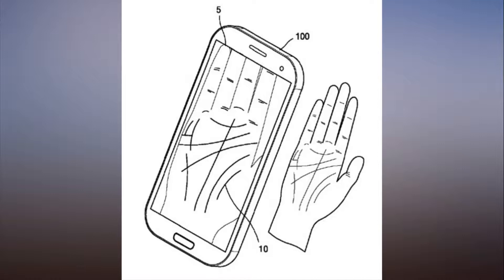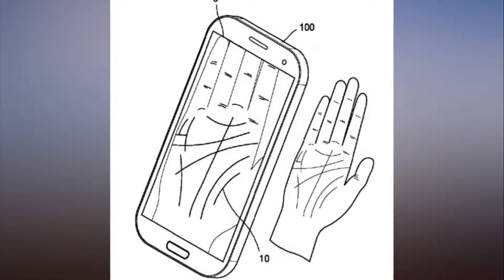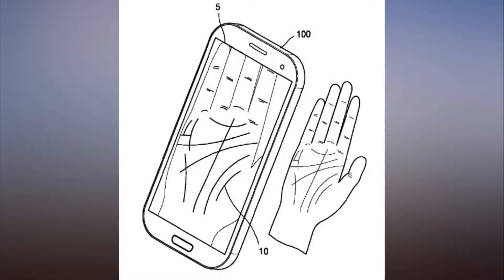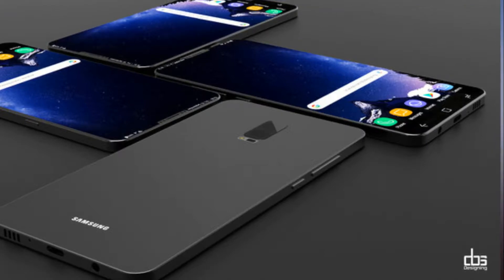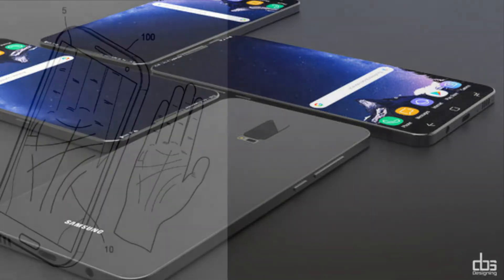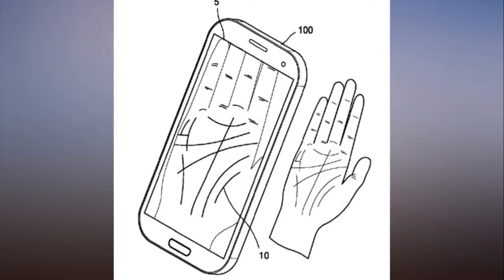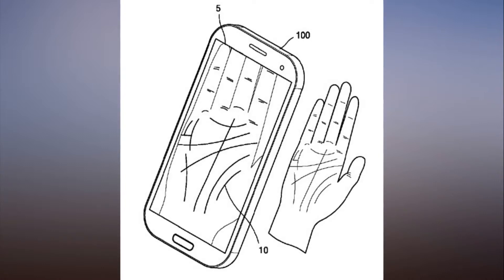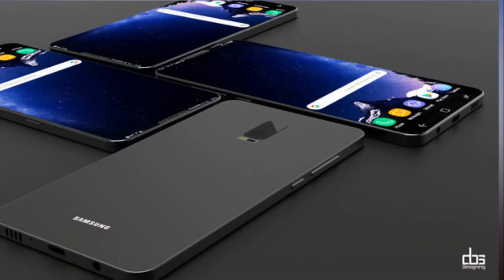Your Next Samsung Phone Could Read Your Palms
Smartphone biometrics are all about scanning your fingerprints, eyes, and face. But Samsung is envisioning a new way to verify your identity.Credit: SamsungSamsung has filed a patent with the Korean patent authority that describes a method by which your smartphone could scan your palm and verify your identity. Samsung's patent envisions you snapping a picture of your palm from a handset and if it's verified, the software would display a pattern that would provide you with a hint at what your phone password is.In the patent, which was earlier reported on by SamMobile, Samsung is quick to note that its patent isn't a replacement for a face or iris scanner that simply identifies your biometric data and gives you access to the smartphone. Instead, the palm scanner would be used solely as a means for providing you insight into what your smartphone's password might be. No more, no less.If the patent ever comes to a Samsung smartphone, the scenario would likely go something like this:Let's say you're using a password to get into your smartphone or an app and can't remember what it is. You'd place your palm in the camera frame and the onboard software would first analyze it to ensure that's your palm and not someone else's. If everything checks out, Samsung would reveal the password along the contours of your palm in a way that wouldn't easily reveal it to someone else. MORE: Samsung's Foldable Phone Surprise: New Details EmergeIn the example Samsung gives, the user's password is ABHL. After its software identifies the user's hand, parts of the letters ABHL are placed atop the image of the palm in a seemingly random order. The hint should be enough for you to remember the password and input it.The patent, in other words, uses a form of augmented reality to identify the features of your hand and place virtual elements strategically over them. Of course, the big question is whether this would ever come to a Samsung smartphone. Like other big companies, Samsung files for patents all the time. But considering the sheer number of ways Samsung identifies a person's identity in its flagship smartphones, adding a palm reader might not be a stretch.

        See Also  :  Top 10 Galaxy S9 Rumors